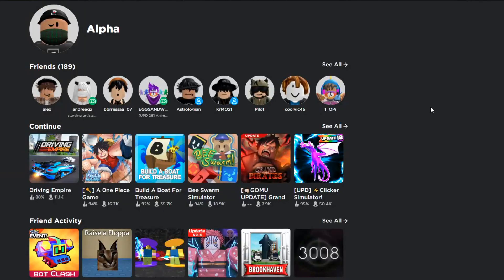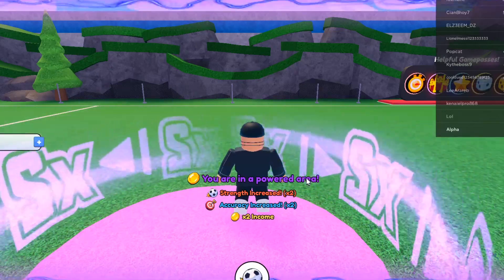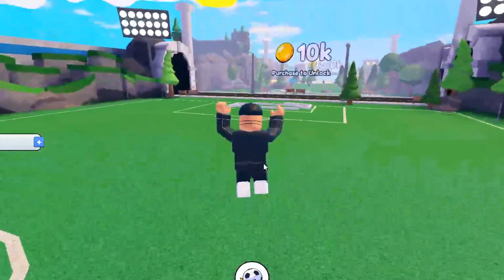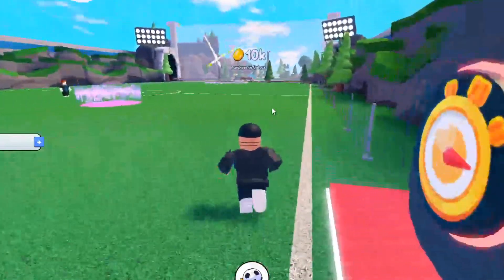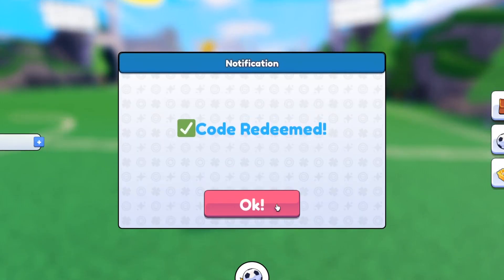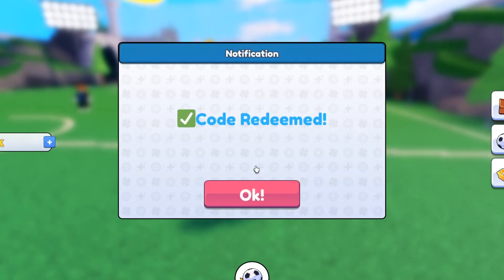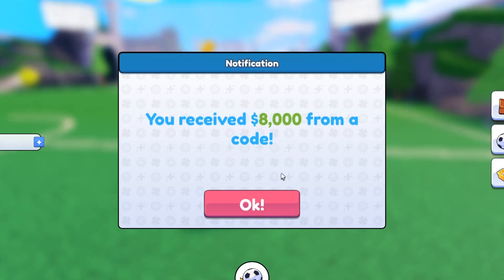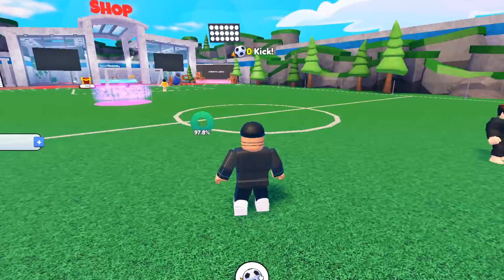*NEW* ALL WORKING CODES FOR GOAL KICK SIMULATOR IN 2022! ROBLOX GOAL KICK SIMULATOR CODES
In today's video I show you guys an updated list of all working codes for goal kick simulator in 2022! Make sure you watch all the way to the end and enjoy!